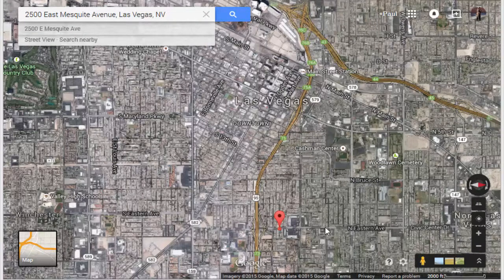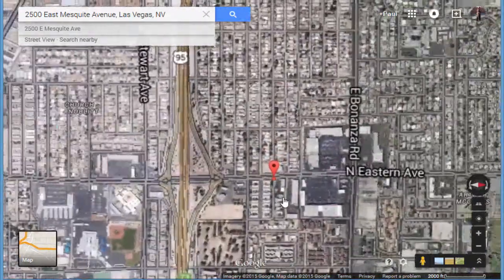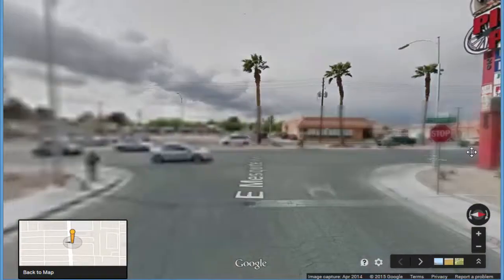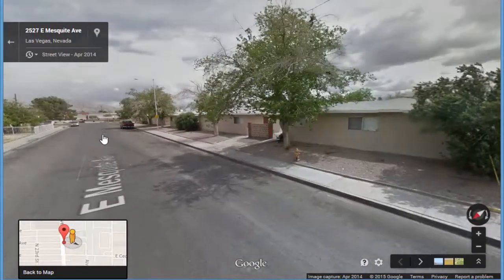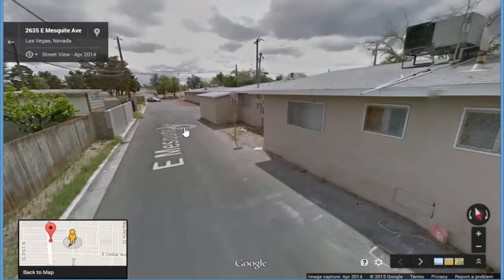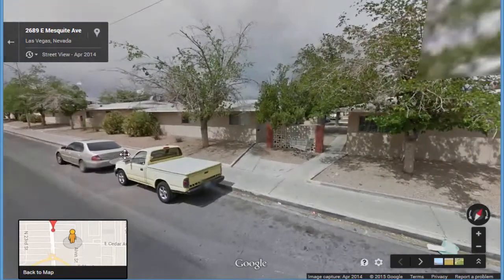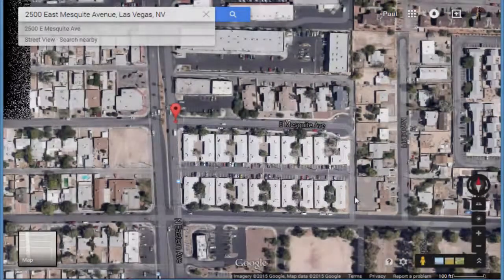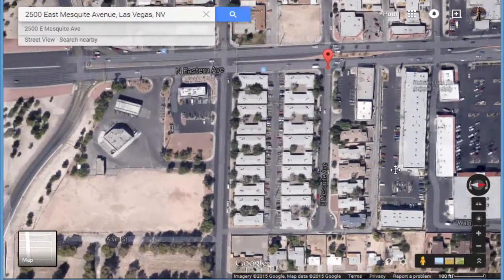Las Vegas Investment Property Liquidation (Las Vegas Investment Alert)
Yesterday in Las Vegas a unique investment property opportunity became available. It’s been quite a while since a Las Vegas investment property opportunity came around like this. A Complete neighborhood of 4 plex buildings totaling 20 buildings and 80 units is now available for investors to consider. The Las Vegas investment property product being offered can be acquired in two different scenarios. If you would prefer a 100% occupied building in as is condition over a vacant newly renovated modern updated building you can choose. Don’t miss out on this type of Las Vegas investment property opportunity. Contact Paul Macaluso today for additional details about this and other Las Vegas investment property opportunities.